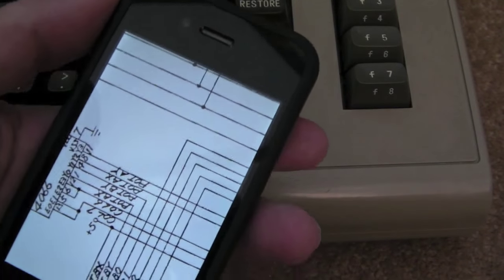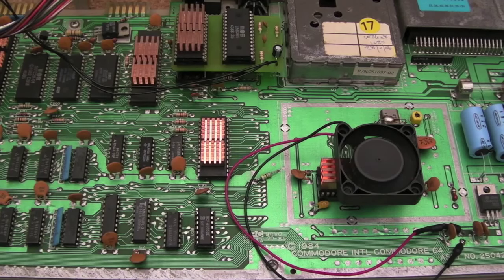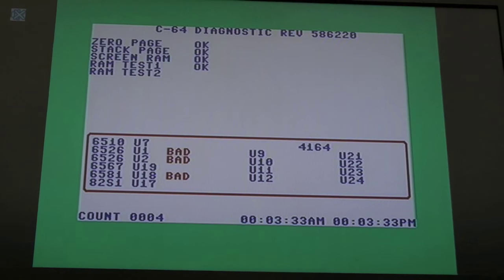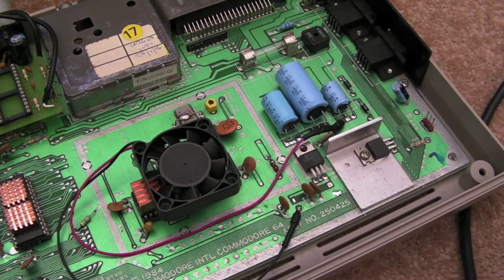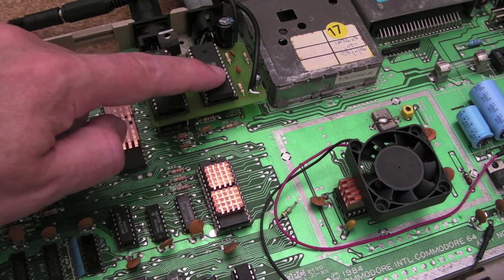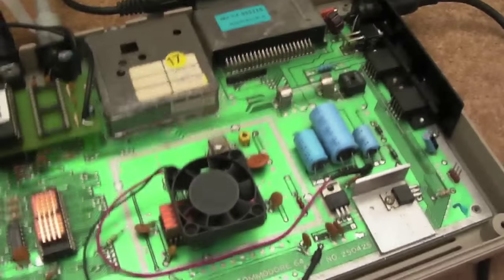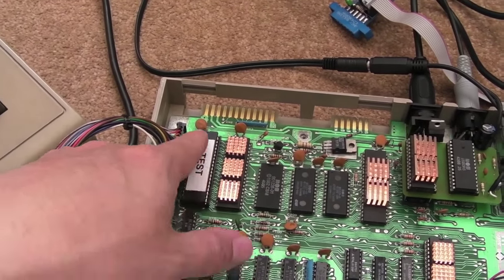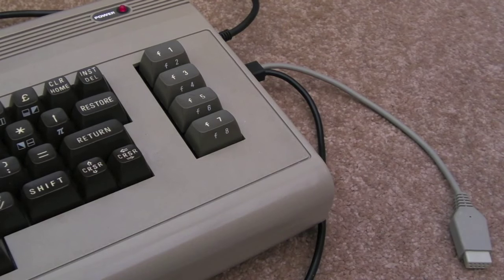Commodore 64 (C64) Input Problems & More (Dual SID, PSU, Switch, Socket, 4066)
A short video covering the diagnosis of a problem with controller input and The Last Ninja 3.  My system also needed more attention due to some random crashes that started as well.  There's another follow up video with regards to the Dual SID later.